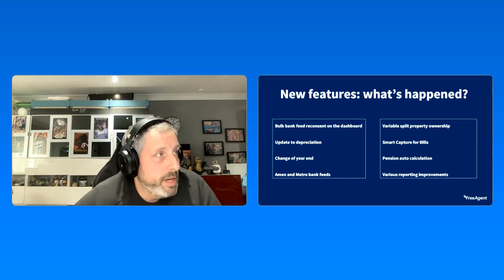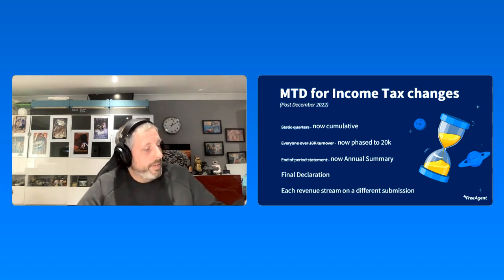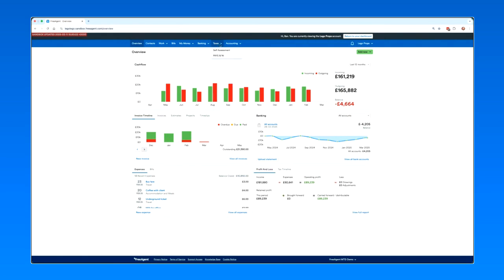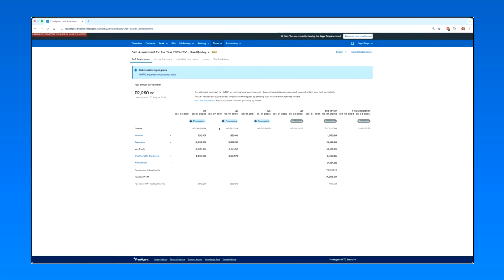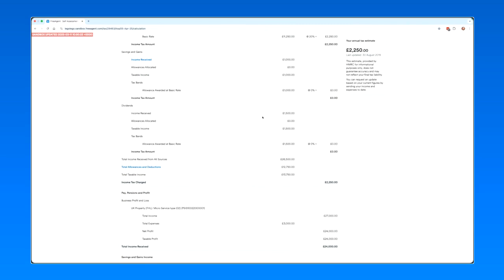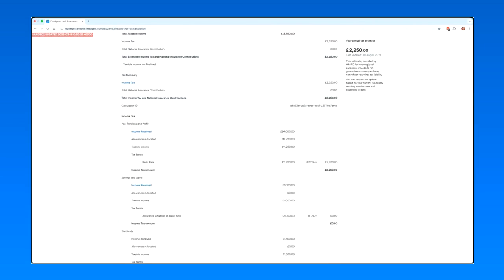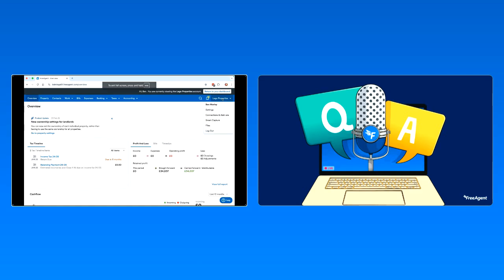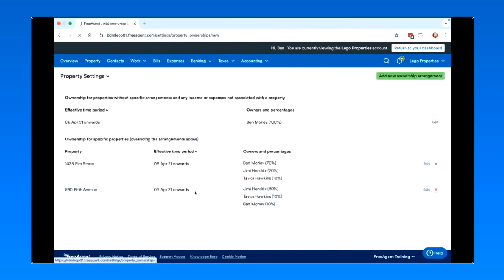FreeAgent’s Making Tax Digital solution: a live demonstration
At FreeAgent, our tested and proven HMRC-recognised MTD solution is ready to use and you’re now invited to take a look at its capabilities.

In this recorded session of our CPD-accredited webinar, our host Ben Morley (FreeAgent) covered:

- an overview of the quarterly submission functionality
- what tools and support are available to help you with MTD
- a summary of migration opportunities
- any pressing questions from our live chat

Recorded on 11th March 2025.